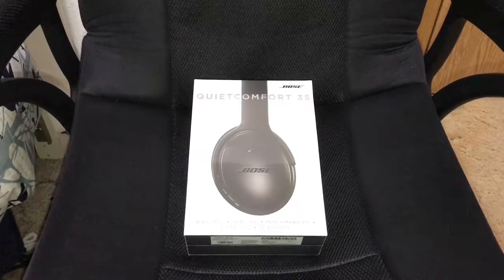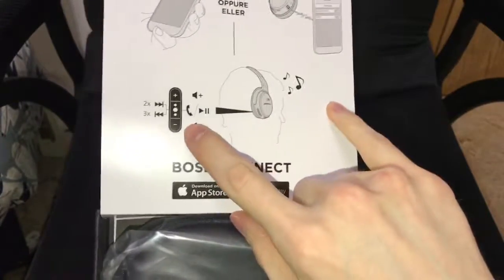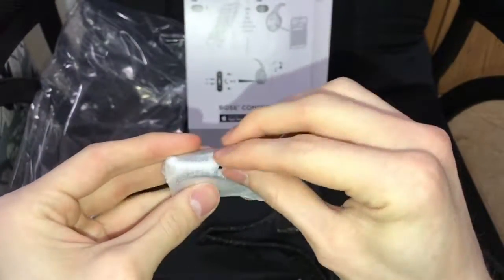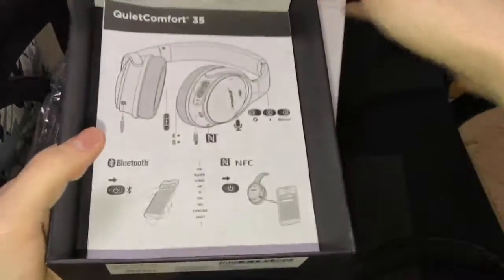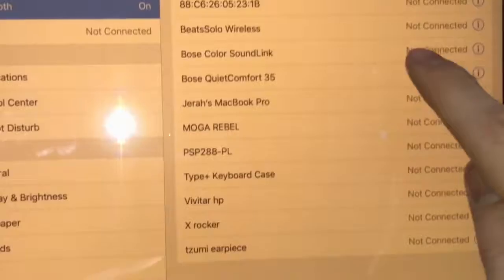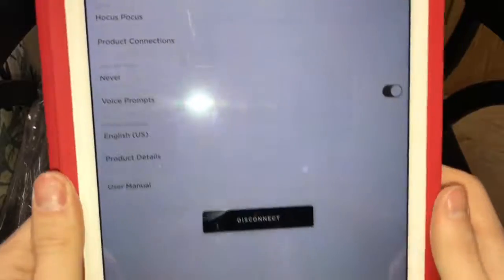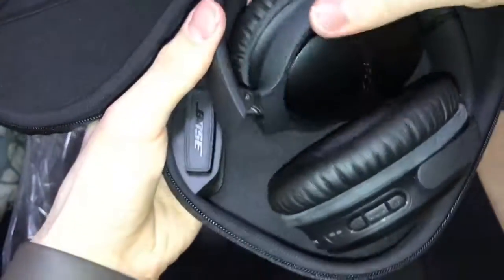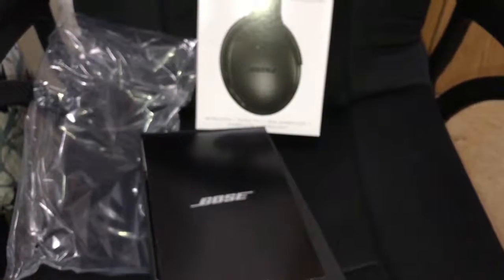Unboxing Bose QuietComfort 35 Headphones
Bose QuietComfort 35 over ear headphones
Powerful sound, wire-free • World-class noise cancellation • Quick-pair via NFC • Enhance headphones with Bose Connect app • Noise-rejecting mic for calls • Up to 20 hours per charge wireless (40 wired)
*READ BEFORE YOU WATCH*
I want to warn you before you watch but if you watch before you read I know about the lighting issue and I may know the problem, I may have unknowingly touched the screen which may have caused the "Tap to focus" to enable and because of that it ruined the majority of the video but next video I will make sure this issue doesn't happen and will try to find better lighting, make sure flash is disabled and be sure to not have any glares.